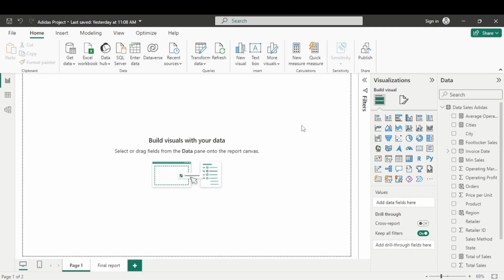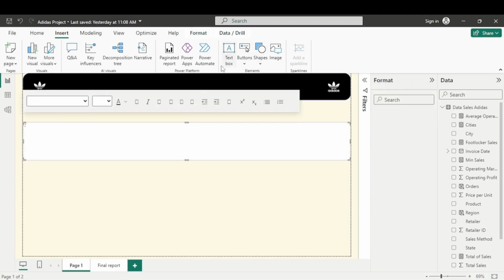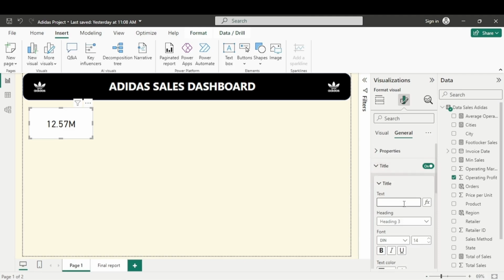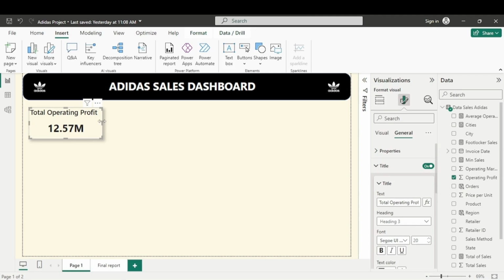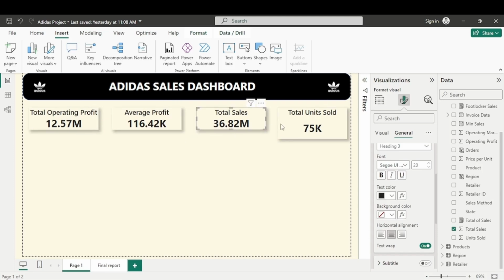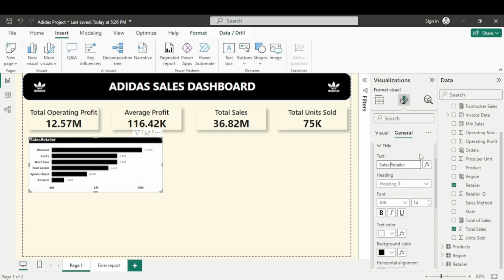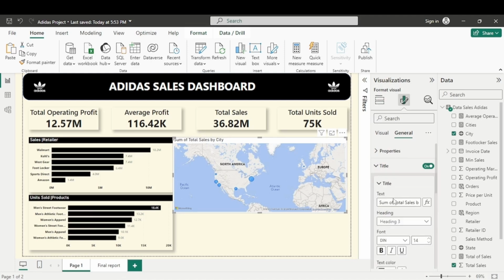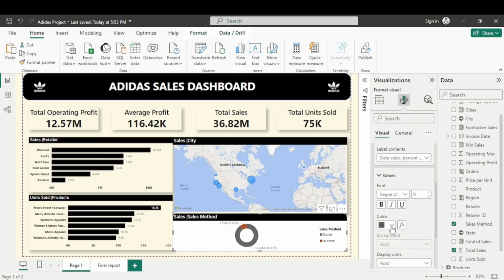Creating Reports in Power BI - Lesson 8#powerbi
In this video I will show you how to create reports using Power BI with minimum visualizations.